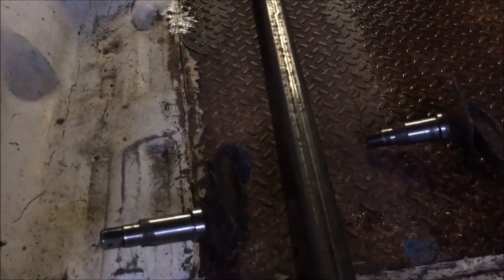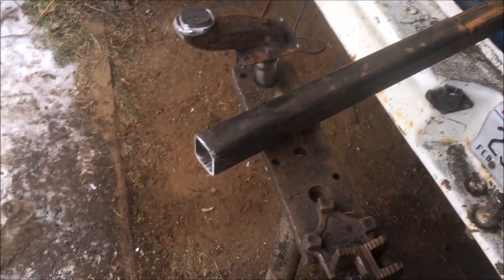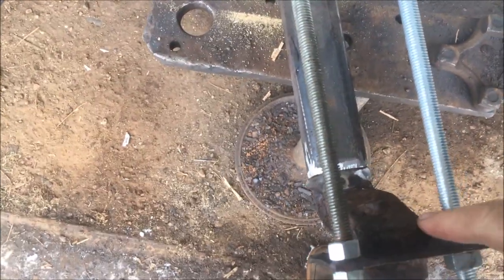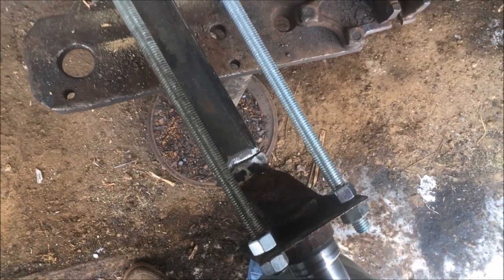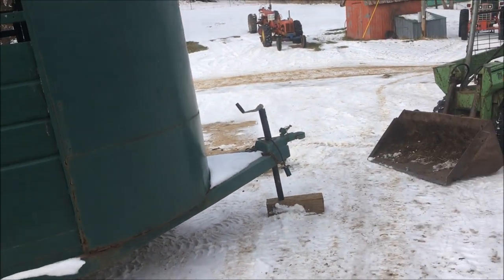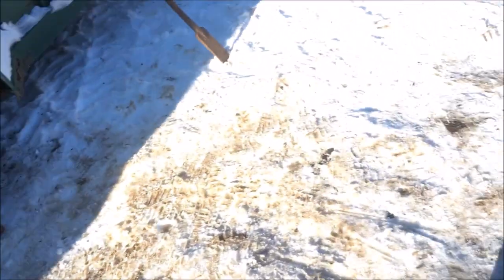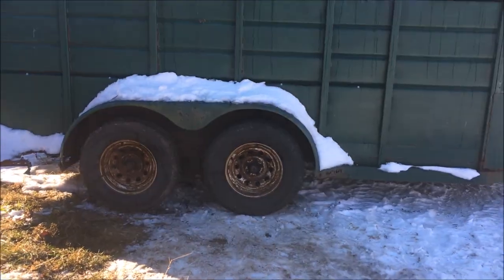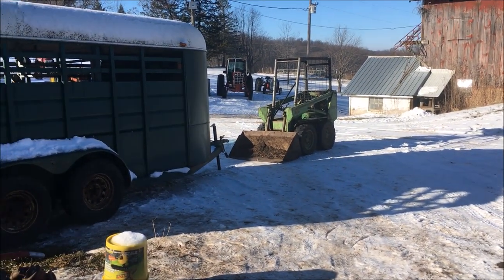Cattle Trailer Axle Fixed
I have a little more tinkering to do but I could hook on to the trailer and use it now if I needed to. I spent about $60 fixing the trailer.